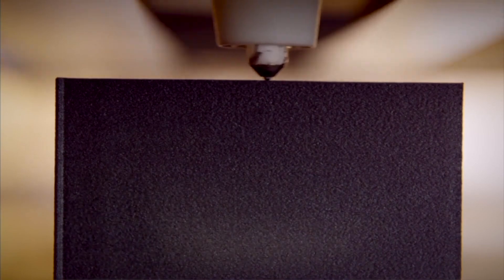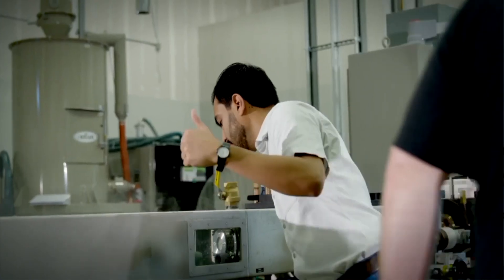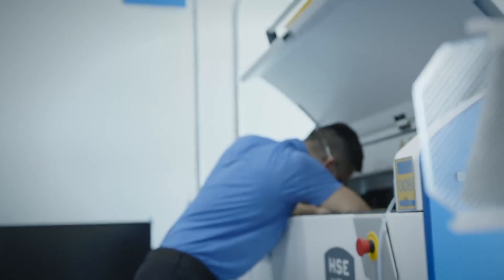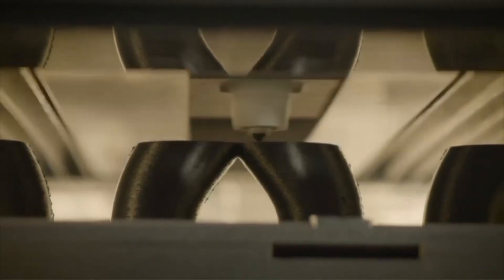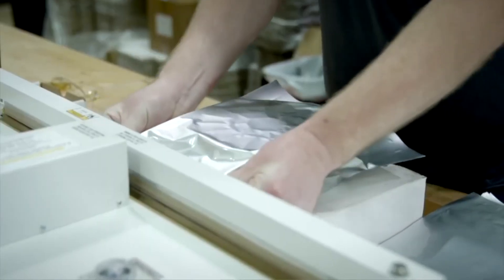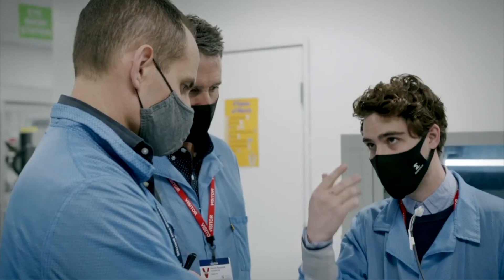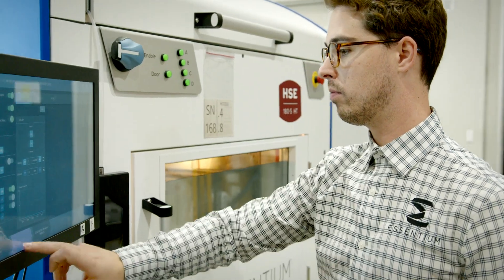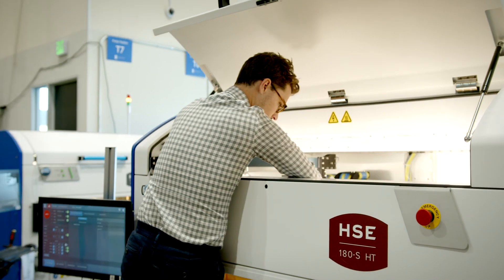Essentium Print on Demand (EPOD)